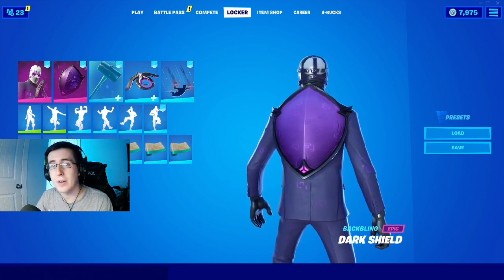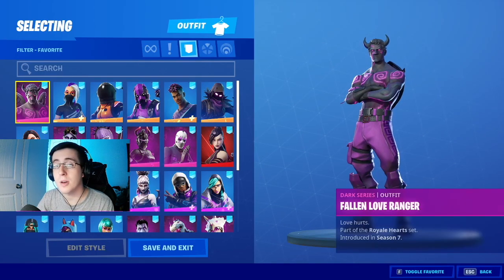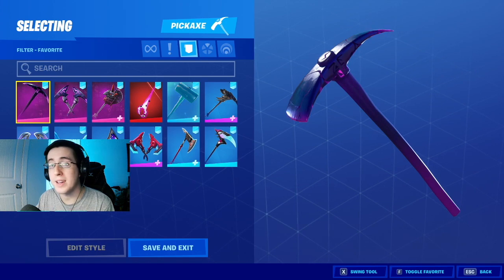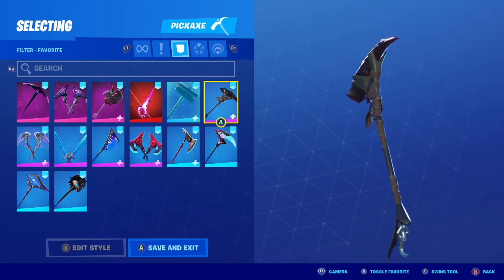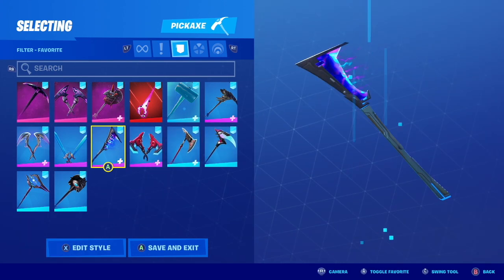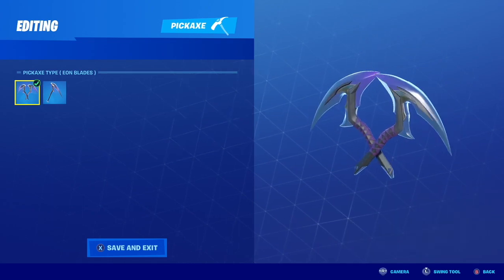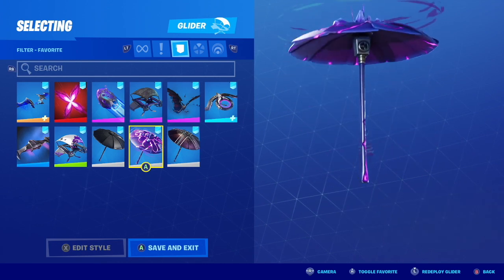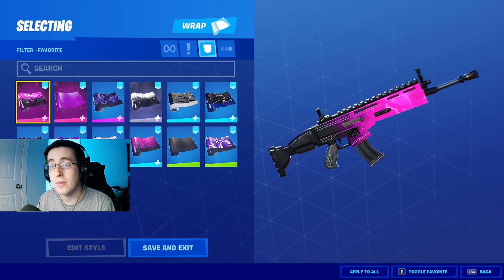BEST COMBOS FOR DARK SHIELD BACKBLING (SUMMER 2020 UPDATED)! - Fortnite Battle Royale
In this video I showcase THE BEST Summer 2020 updated combos for the Dark Shield backbling! Stark Satchel is such and amazing backbling that was released with the Dark Red Knight skin in the "Dark Reflections" Bundle. The Dark Shield backbling is one of the best in the game, its goes with so many skins! Watch all the way through to see THE BEST combos for the Dark Shield backbling...